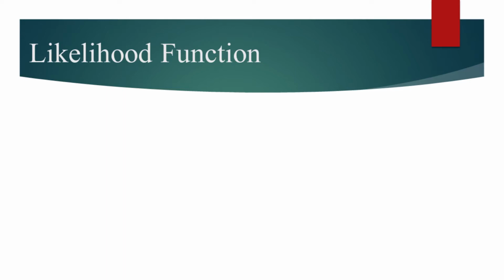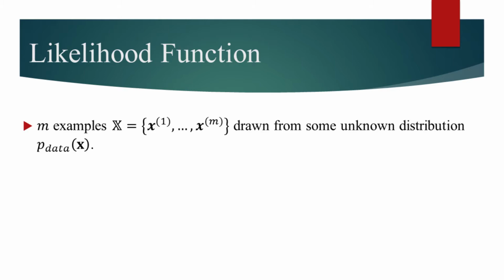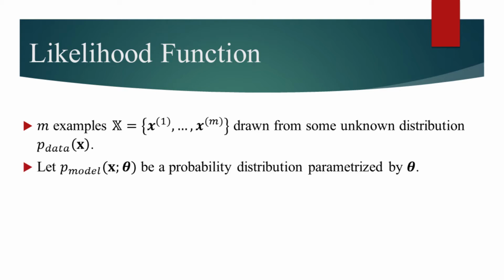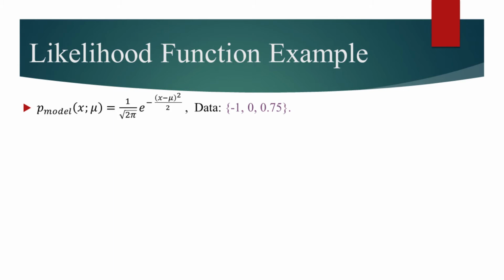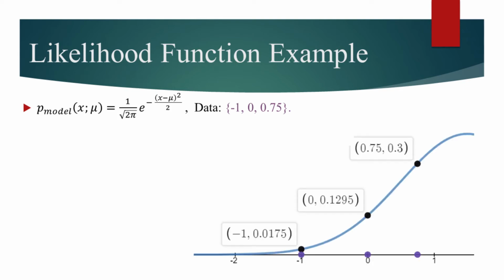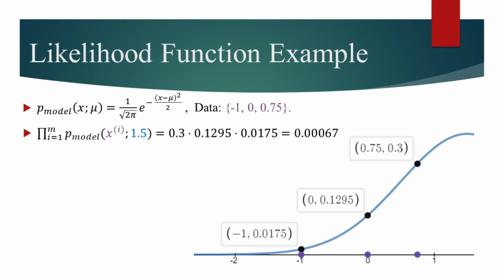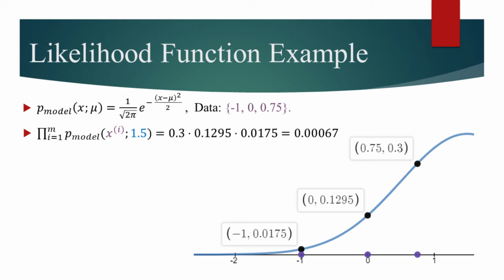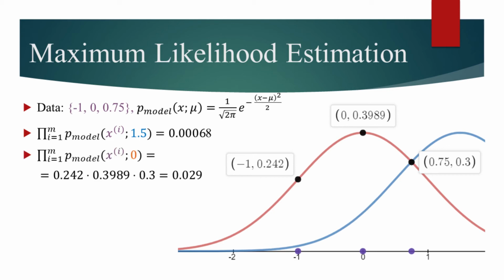Maximum Likelihood Estimation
Likelihood and Maximum Likelihood Estimation Explained.
Recommended to read along: Deep Learning An MIT Press book Ian Goodfellow and Yoshua Bengio and Aaron Courville